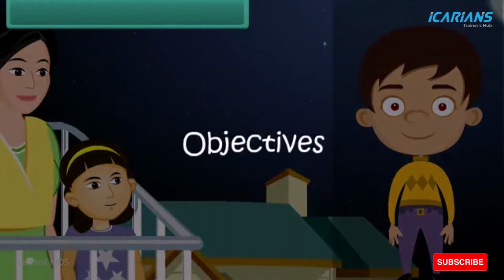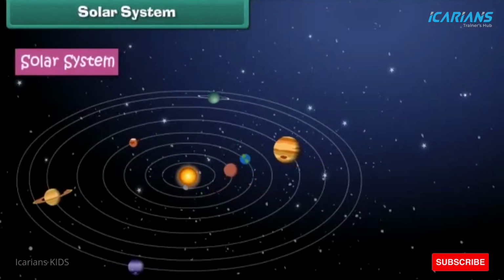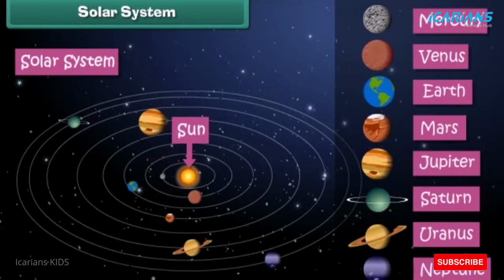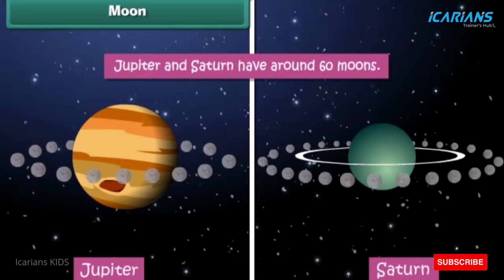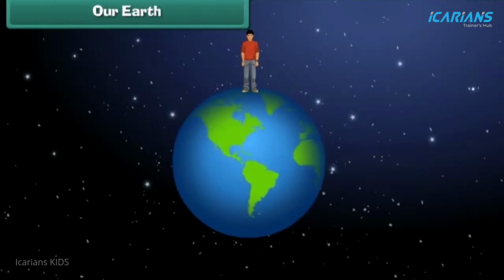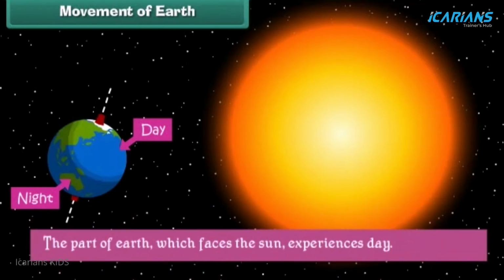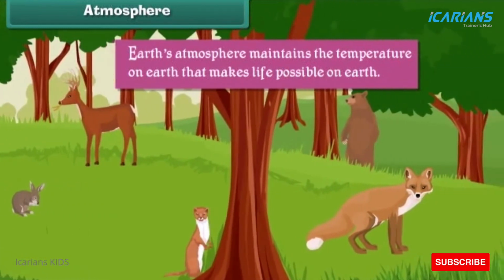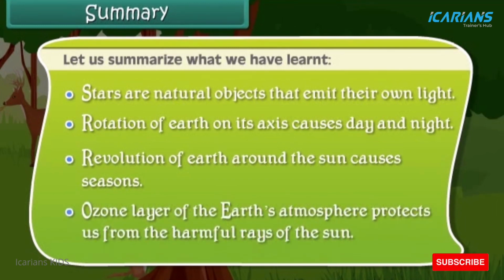Class 3rd Students | Subject - Earth and Sky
Language - English